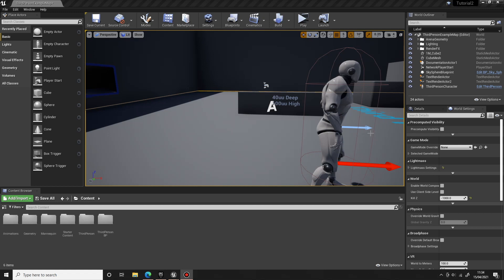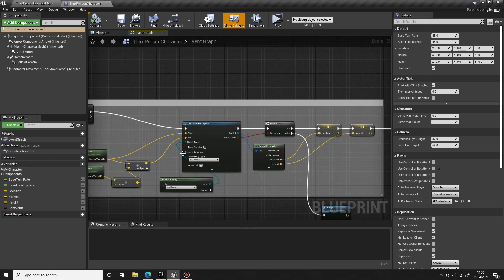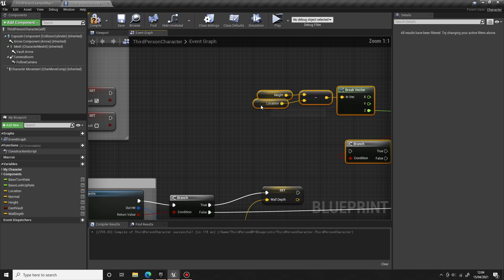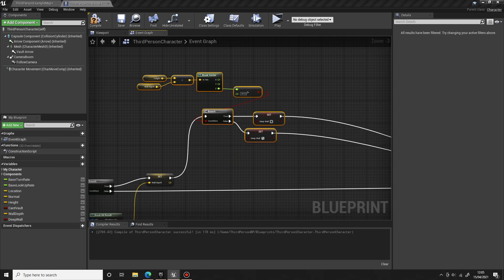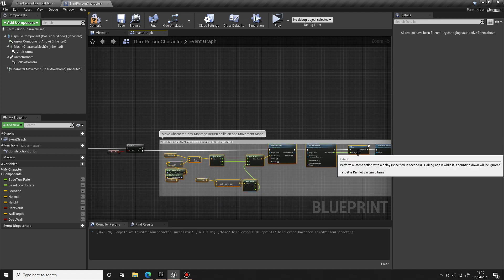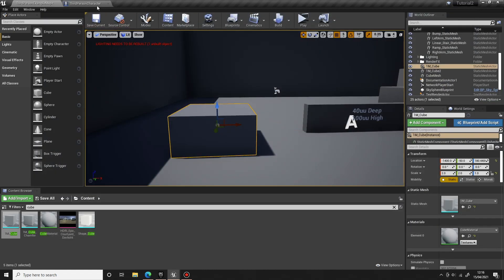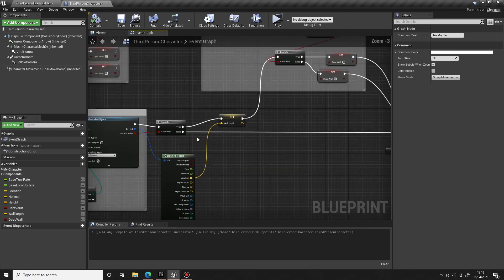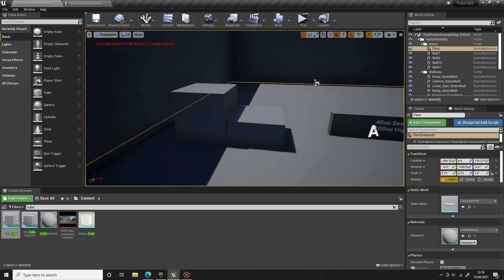UE4: Tutorial: Climbing System Pt 1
Part 1 of the climbing system.

This video expands on the vaulting system to add a 1m mantle. The animation is taken from the ALS V4 pack available for free on the Unreal Engine marketplace. I recommend you check out ALS as it's a great system and has some really nice animations which you can use for free!